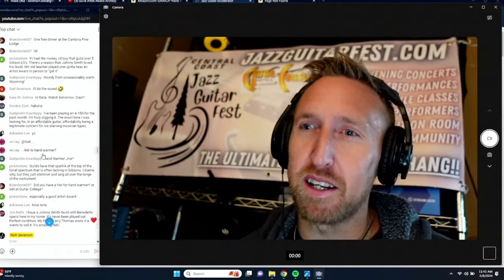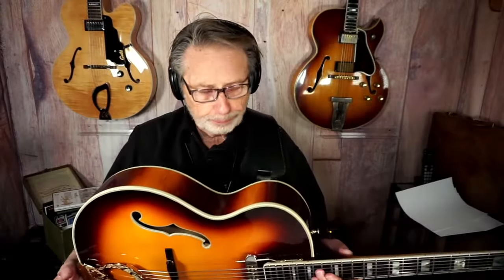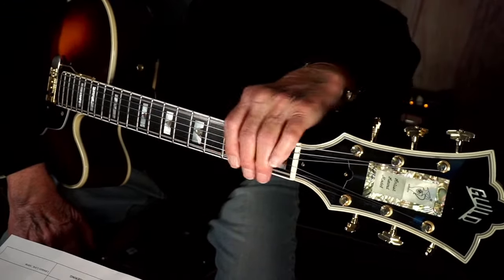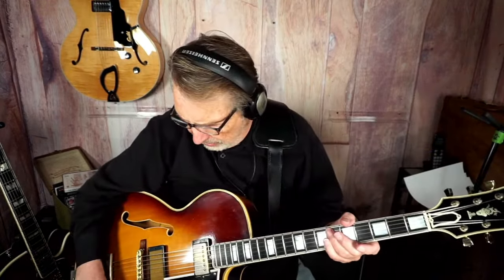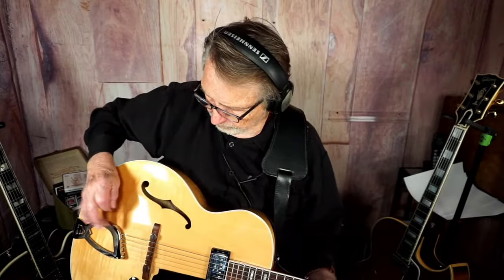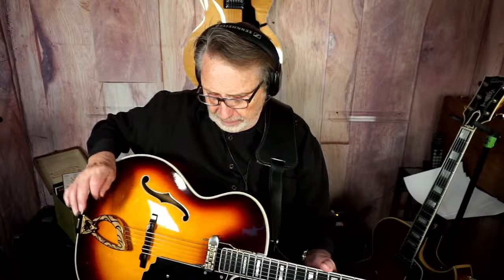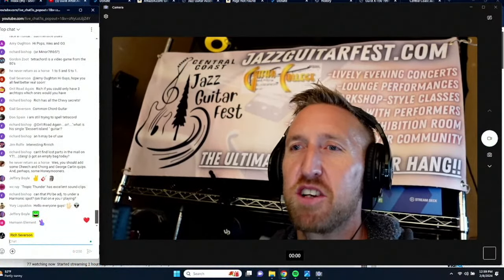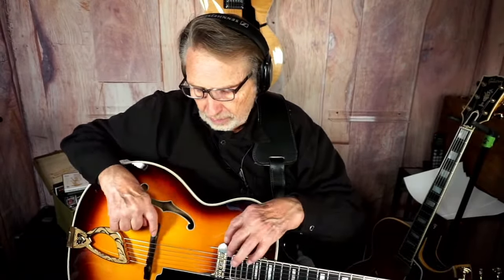Guild Artist Award Archtop - Guild’s Best Guitar? | Guild Guitar Review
The Guild Artist Award is said to be the pinnacle of Guild's craftsmanship. Join us on a deep dive into this iconic archtop, exploring its stunning sound, and unique playing experience. This Guild Artist Award archtop was built in 1984 and features a DeArmond pickup. Can it compete with the benchmark of all archtops? The Gibson L5?

In this Guild Artist Award Review, you'll discover:

● A comprehensive sound test: Hear the guitar sing through various playing styles and amp setups, showcasing its versatility and tonal magic. ✨
● Pros and Cons for different players: Whether you're a seasoned jazz cat or an archtop enthusiast, we break down the key factors to consider.
● Comparison to another Guild archtop and The Gibson L5: How does the Artist Award stack up against its siblings? Or against the jazz guitar icon! Get a clear picture of its strengths and potential alternatives. ⚖️
● Is it Guild's BEST guitar? We reveal our verdict based on sound, playability, value, and overall experience.
● Is it right for you? Discover if this Guild gem aligns with your playing needs and budget.

This guitar is for sale! You can see more pictures and the price

Legendary Jazz Tones From A Cream Of The Crop Vintage Archtop! 1960s Gibson Johnny Smith Review:

🧡Don’t Forget our Tip Jar Our son Wes produces all our videos and does much of it on a volunteer basis! Please leave him a tip!

Don’t Forget! Tickets are on sale now for the Central California Jazz Festival in March of 2024!

🎸 Are you interested in my one-on-one jazz coaching program?? Jazz Guitar Accelerator will dramatically transform your playing over 10 weeks. Let’s see if you’d be a good fit for the program.

I make the tracks I play over for gigs and practice using ‘Band In A Box,’ and I am a dealer!